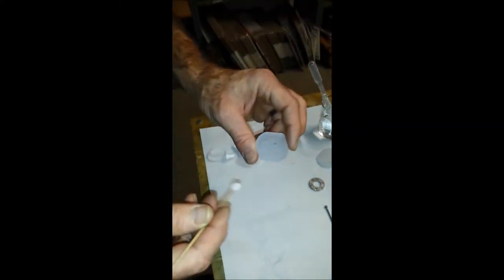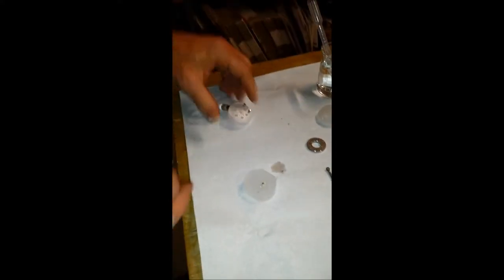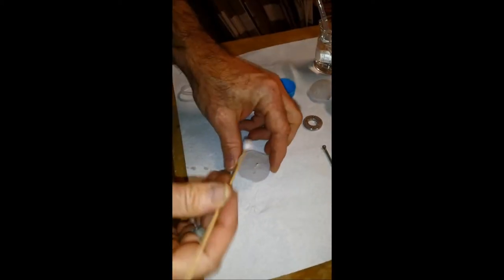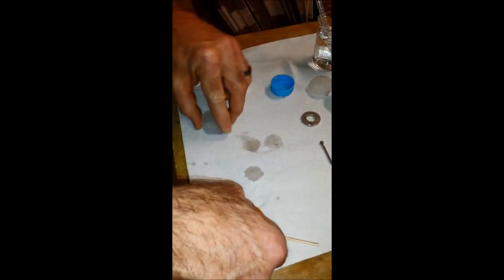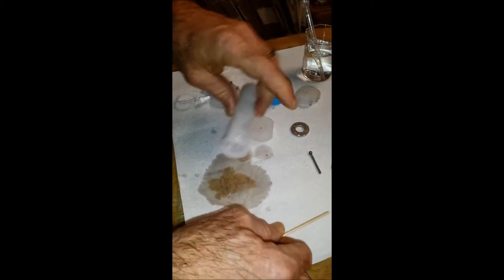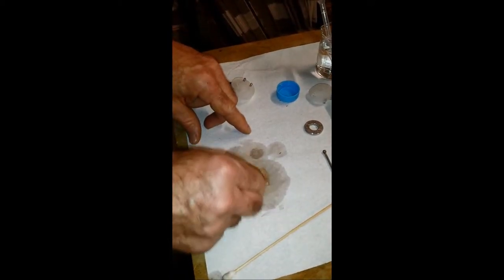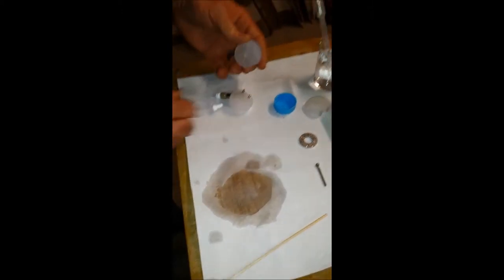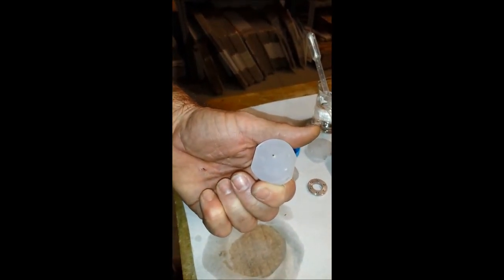EZkem Amperometric Flowcell Maintenance: Cleaning And Polishing Video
In this EZkem video, we will demonstrate two ways to clean an amperometric flowcell used on OI Analytical cyanide autoanalyzer platforms.

A quick way to clean and polish the flowcell is to put a drop of water onto the working electrode, use a small amount of a polishing compound and lightly polish the surface in a circular motion with a cotton swab.

The second way, which I recommend, is to place a paper towel on your working surface, wet the towel, sprinkle polishing compound on it and polish the working electrode in a circular motion directly on the paper towel. This helps to keep the surface of the electrode uniform.